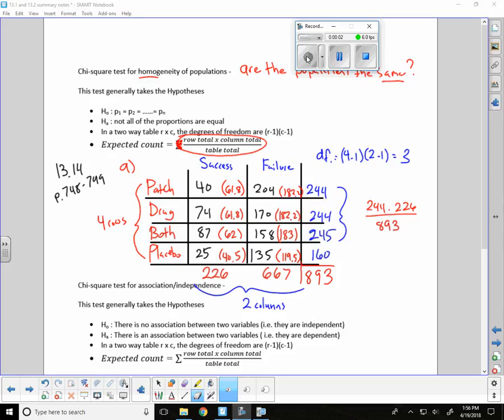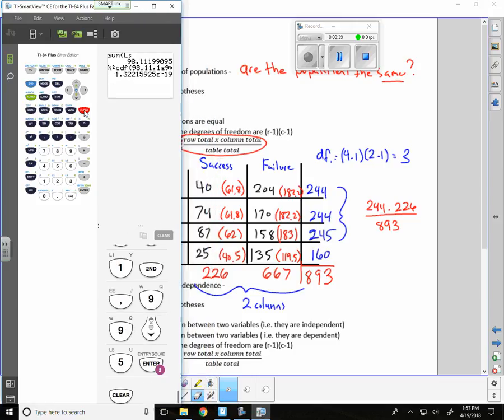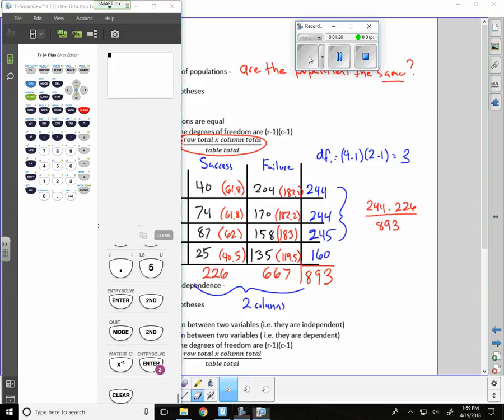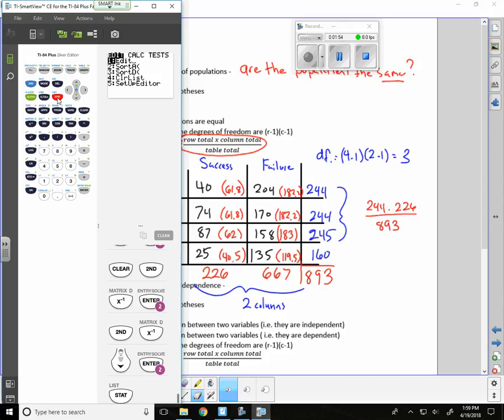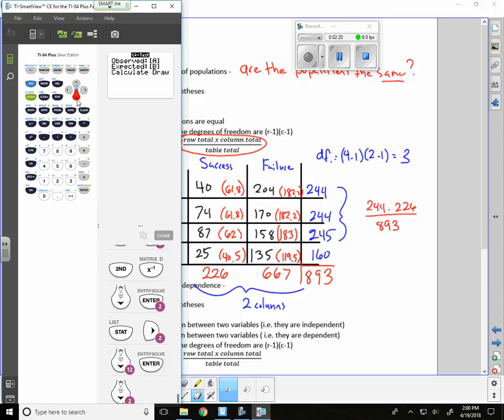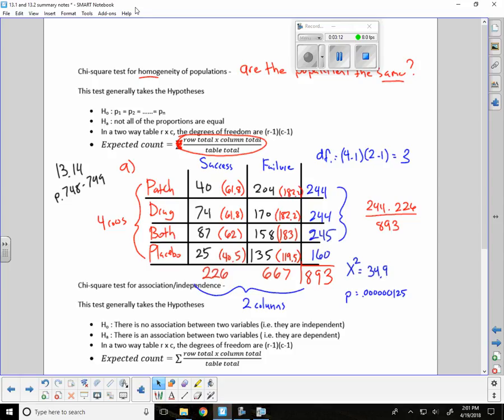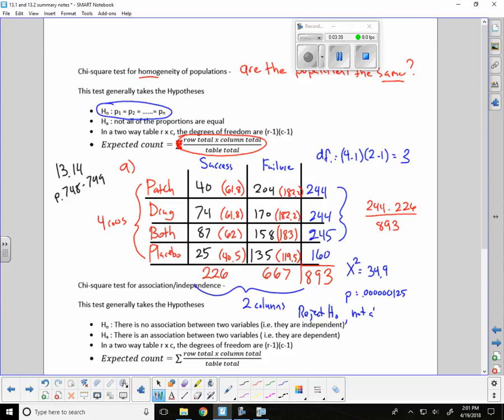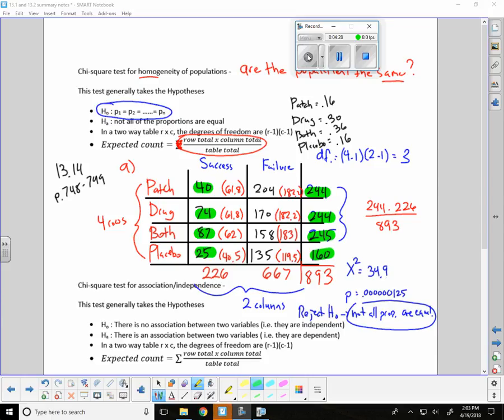Ch 13 Summary pt 6